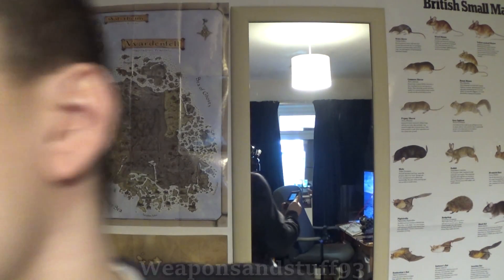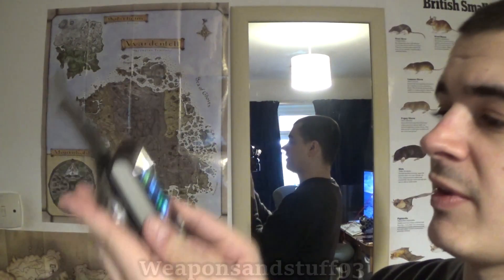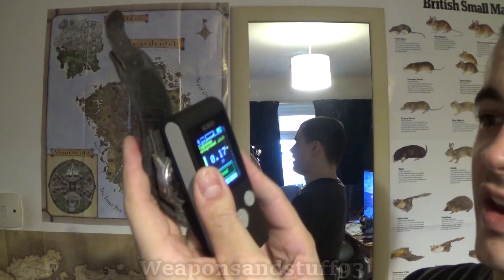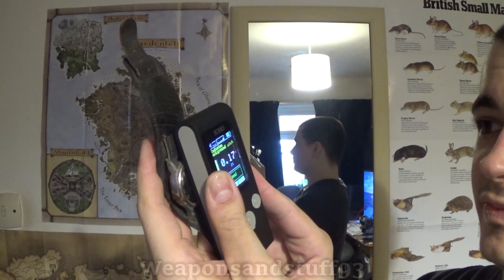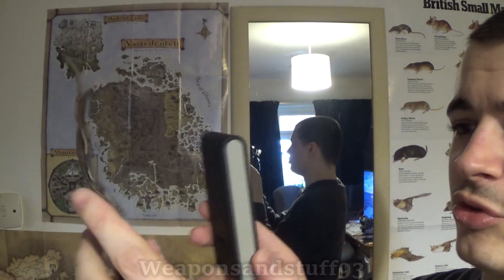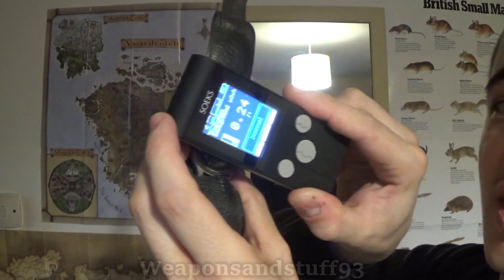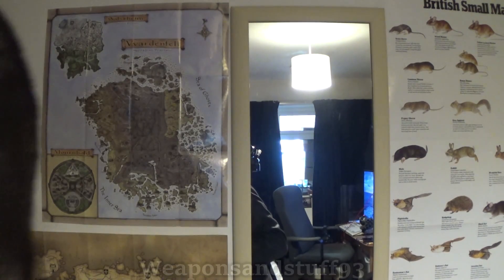Protection from Radiation and Fallout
I've been asked quite a few times about how to protect yourself from radiation or fallout after some sort of event so here is my advice, bear in mind I am not an expert or scientist so make sure you look for advice in a few different places.
Make sure you have a particulate respirator/gas mask and a geiger counter.